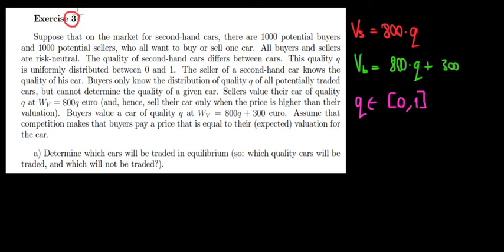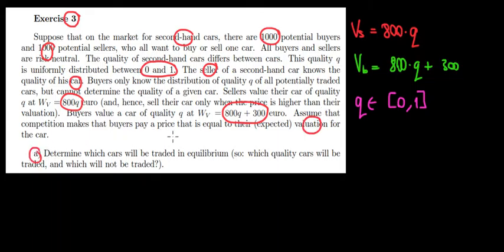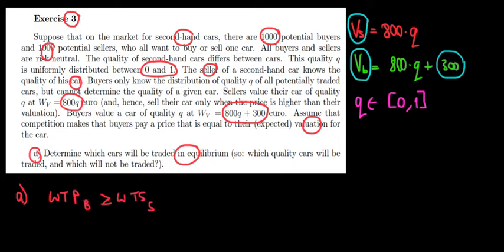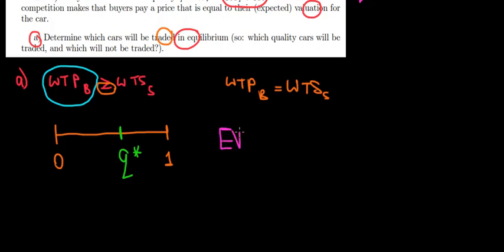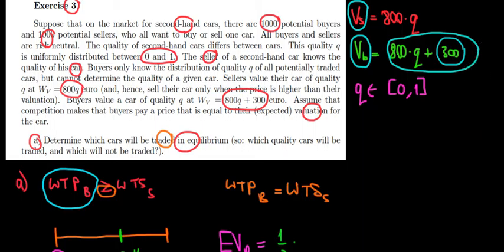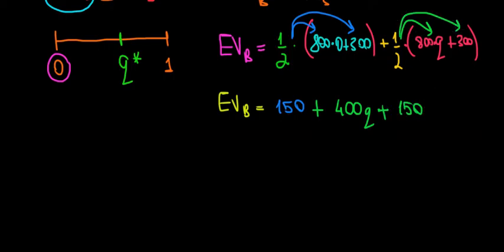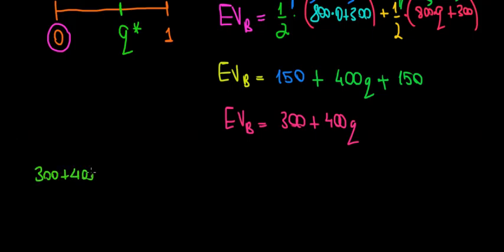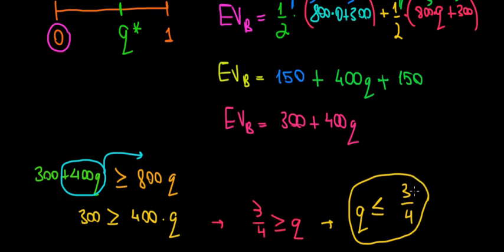EUR I Applied Microeconomics I MT2 2013 Q3a I Second-hand Market And Trade